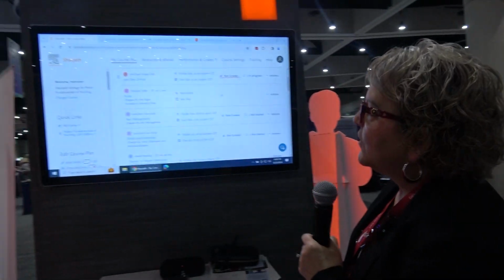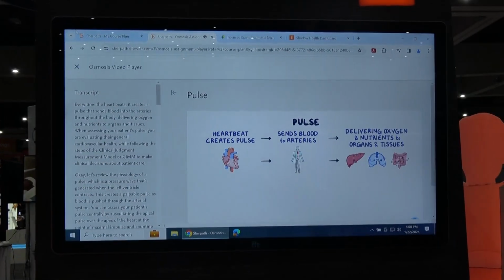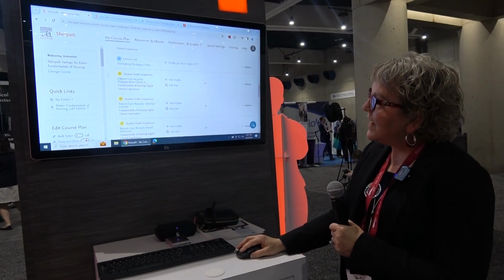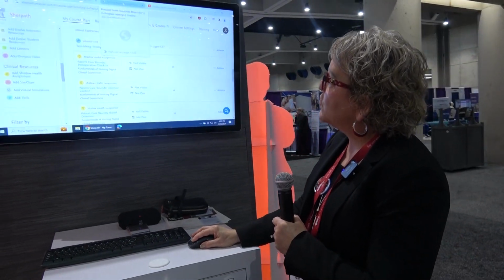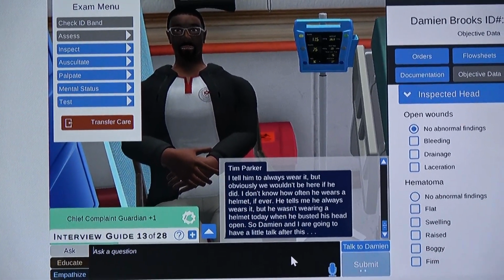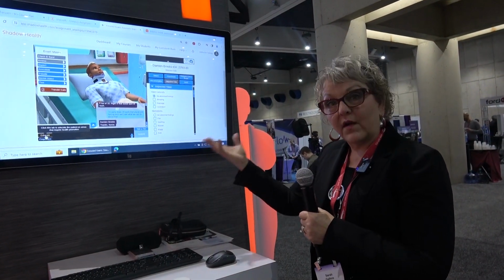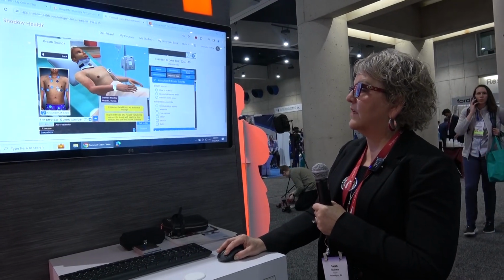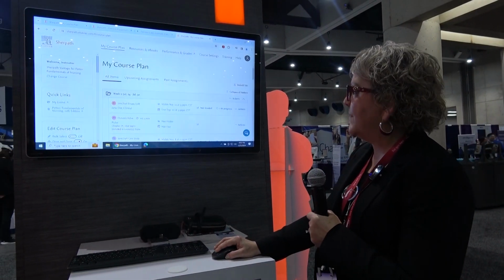Elsevier Shares Latest Nursing Simulation Technologies at IMSH 2024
was on hand at IMSH 2024 to learn the latest NursingSimulation technologies from @elsevier.